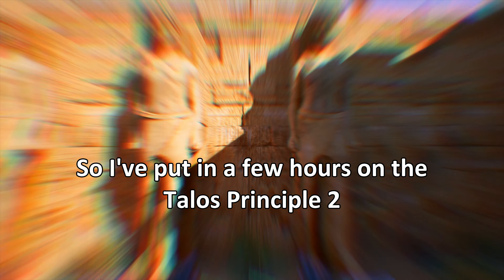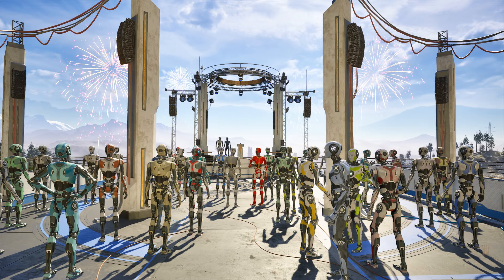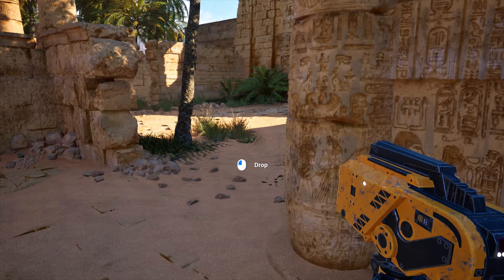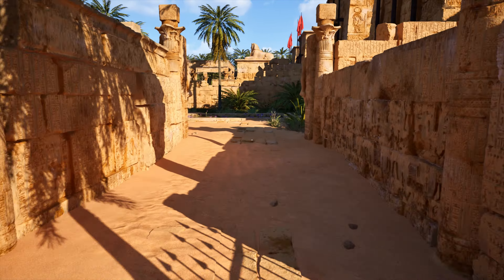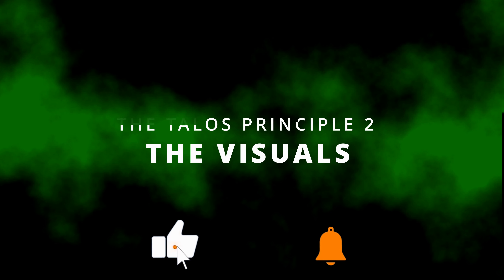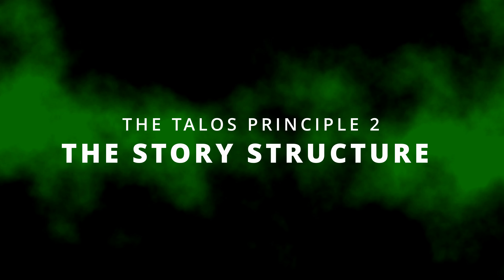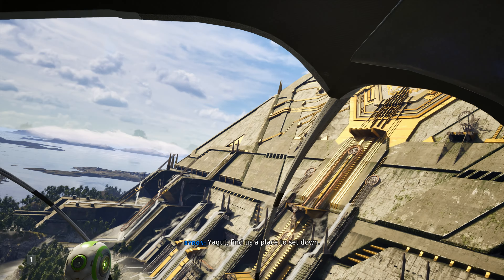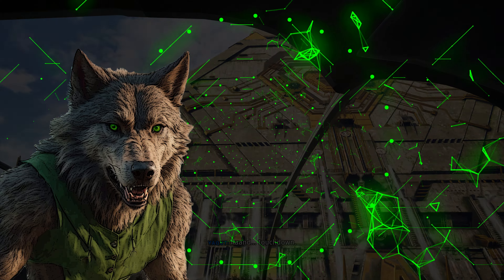THE TALOS PRINCIPLE 2 (PC Review) | is the best 1st person puzzle game yet - HERE'S WHY!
This review was done on PC but is valid for all platforms.
The Talos Principle 2 is a futuristic puzzle game by Croteam, you play as 1K, a newly built human whose job is to explore a mysterious island with a small team and uncover it's secrets.

00:00 - Welcome
00:22 - What is The Talos Principle 2?
00:50 - The Gameplay
02:03 - The Visuals
02:31 - The Story Structure (No Spoilers)
03:09 - My score out of 10
03:35 - What to watch next!